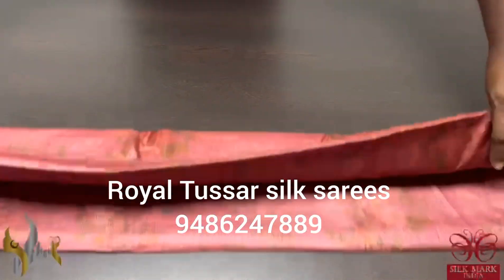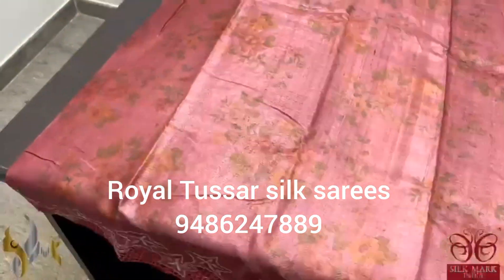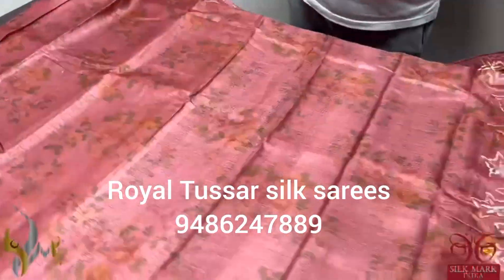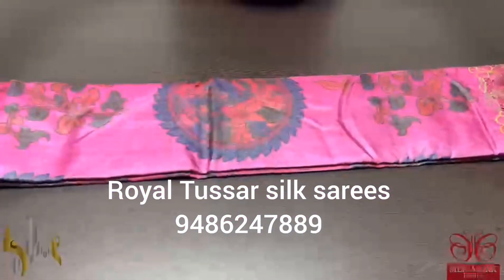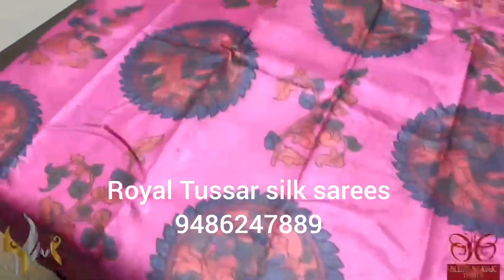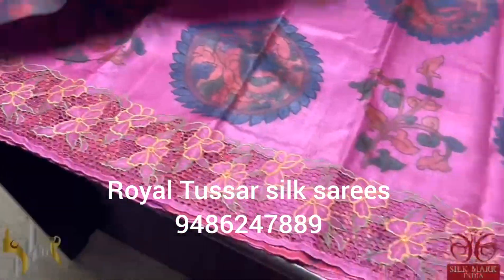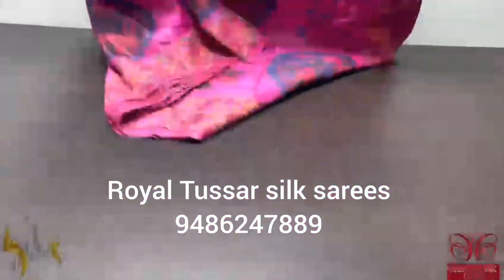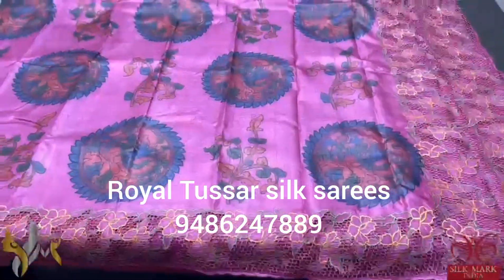Rs 11999 BOILED ACID WASH CUTWORK WITH HAND EMBROIDERY WORK DIGITAL PRINT TUSSAR SILK SAREES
*NEW LAUNCH*

*BOILED ACID WASH CUTWORK WITH HAND EMBROIDERY WORK DIGITAL PRINT  TUSSAR SILK SAREES*

*Fabric Type* ➡Pure BOILED Cutwork & hand embroidery DIGITAL PRINT Tussar With original Jori Border
*Saree Type* ➡Cutwork with hand embroidery